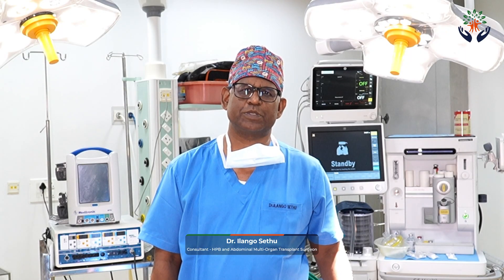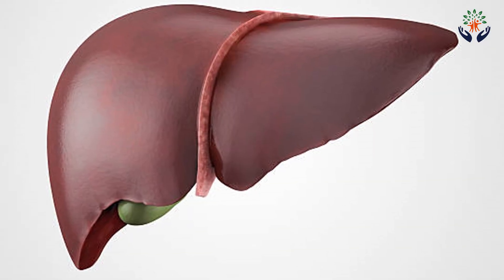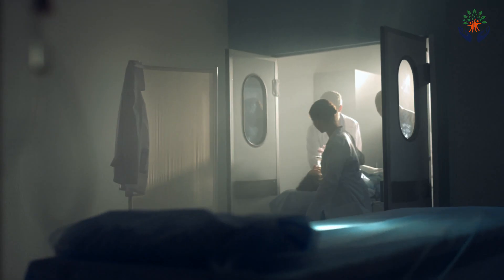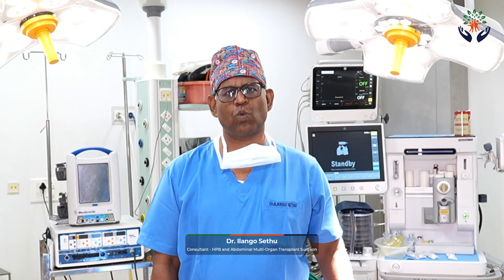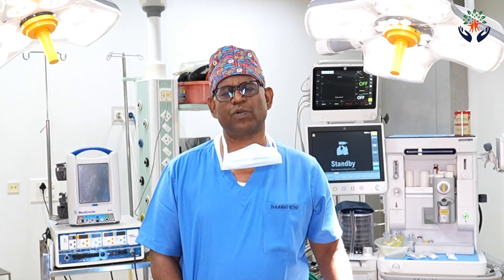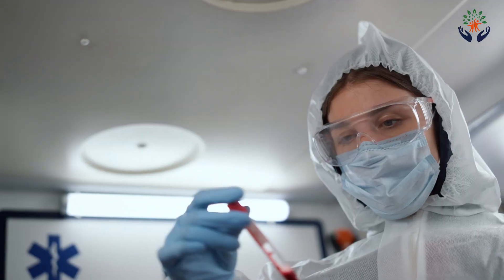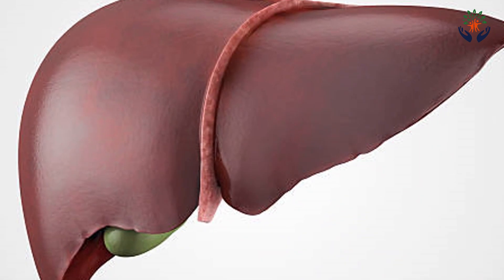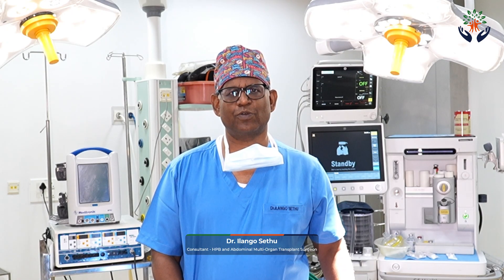"How is a Liver Transplant Done? | Liver Transplant Surgery Explained"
Liver transplant is a life-saving treatment for patients with severe liver disease. This is our liver transplant consent videos for our patients. We also wished to share it with the public.
In this video, Dr. Ilango Sethu from Royal Care Superspecialty Hospital explains in simple terms:

When a liver transplant is needed
How the surgery is performed
What to expect before and after surgery
Why informed consent from the family is essential

👨‍⚕️ A clear guide for patients and families to understand the process.
📞 For more details: Liver First Call – 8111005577 or 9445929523